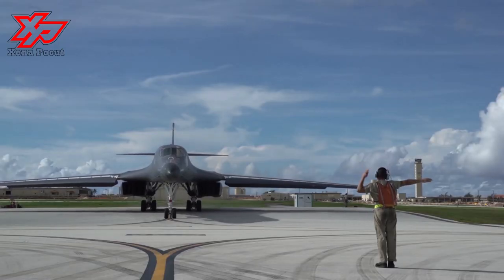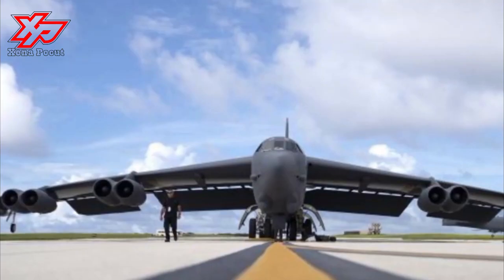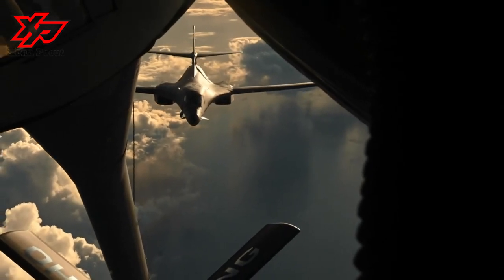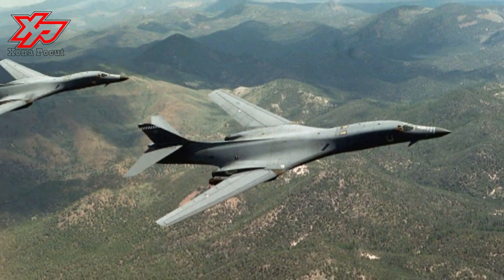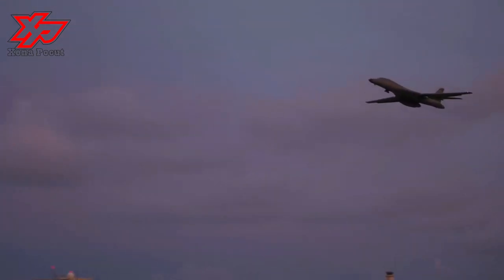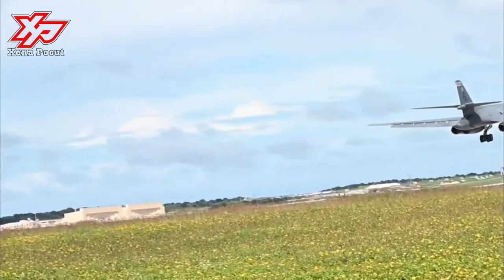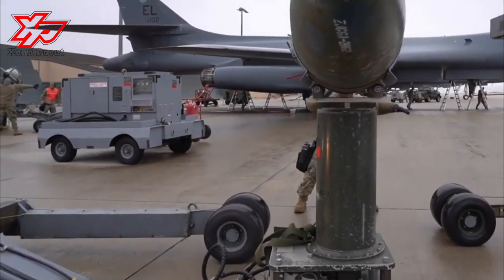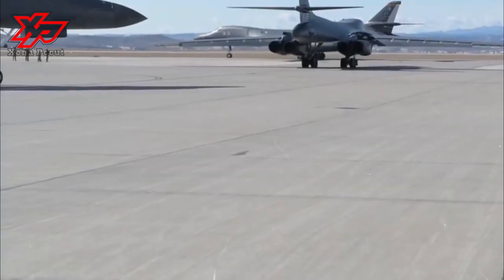Ukrainian B1-1 Bombers Destroying Russian MIlitary in Big City: Sophistication !!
The B-1B Lancer is a long-range, multi-mission, supersonic conventional bomber, which has served the United States Air Force since 1985.

The aircraft is on track to continue flying, at current demanding operations tempo, out to 2040 and beyond, and Boeing partners with the Air Force to keep the B-1 mission ready.

Originally designed for nuclear capabilities, the B-1 switched to an exclusively conventional combat role in the mid-1990s. In 1999, during Operation Allied Force, six B-1s flew 2 percent of the strike missions, yet dropped 20 percent of the ordnance, and during Operation Enduring Freedom the B-1 flew on 2 percent of the sorties while dropping over 40 percent of the precision weapons.